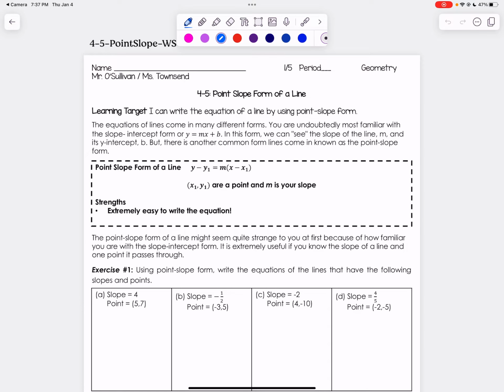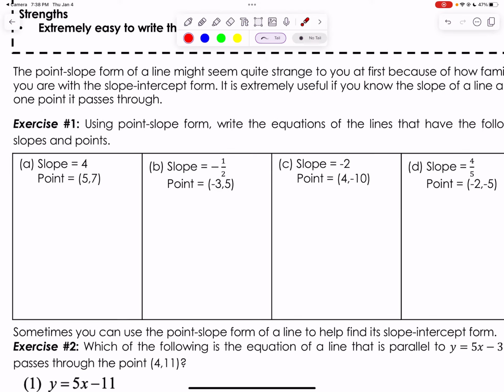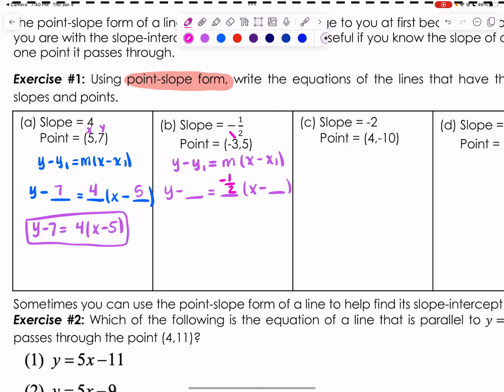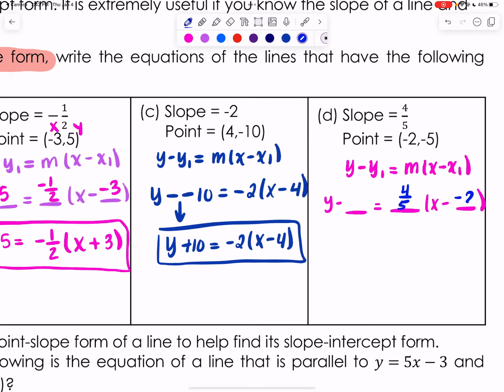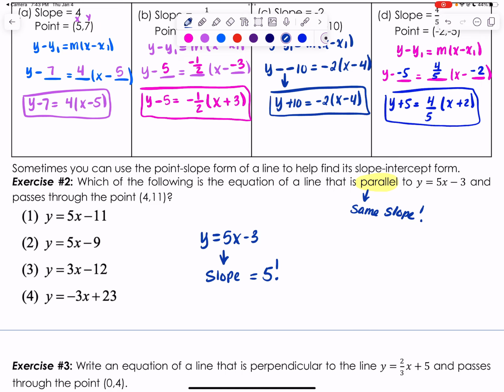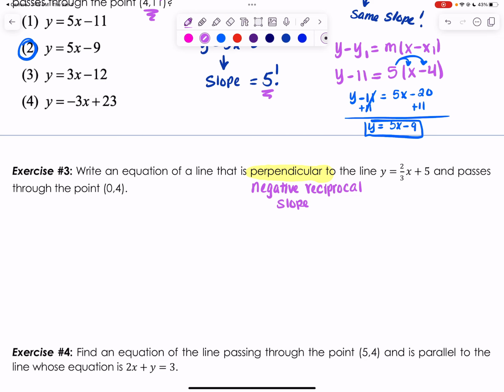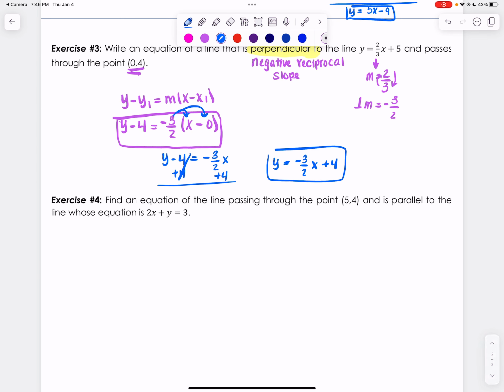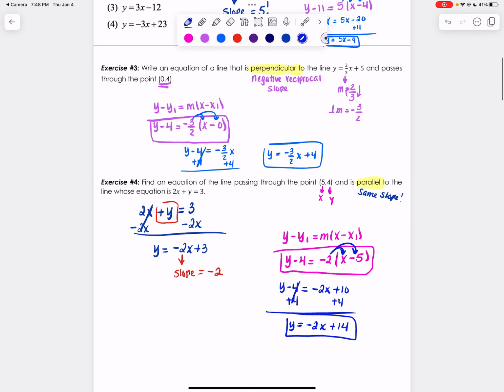4-5 Point Slope Form of a Line